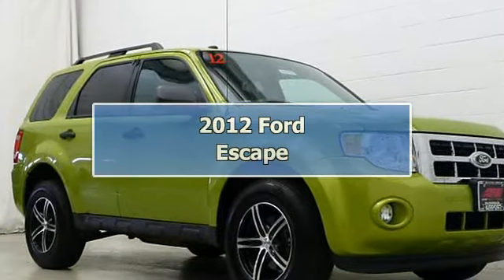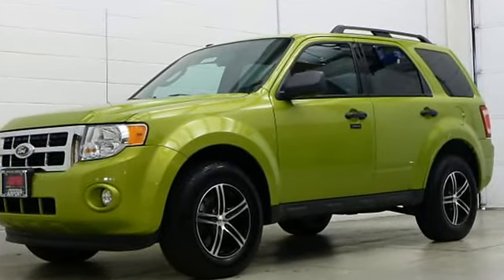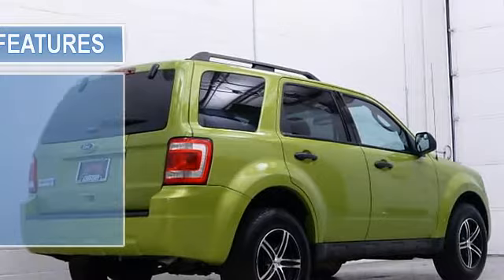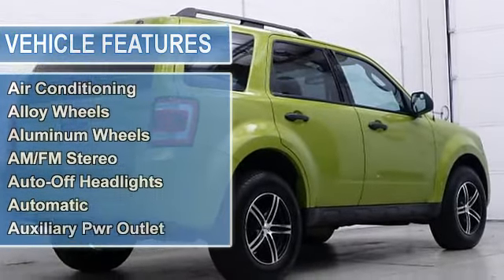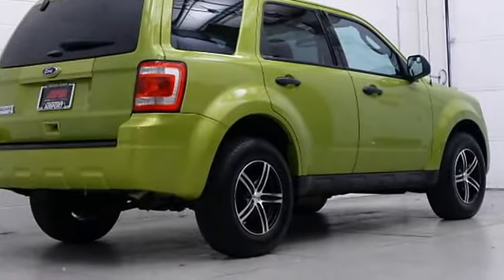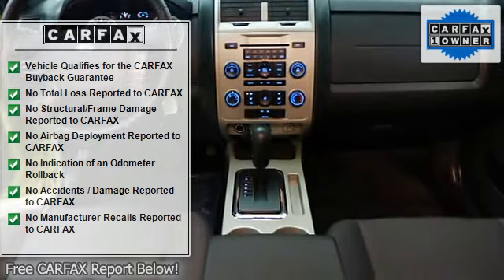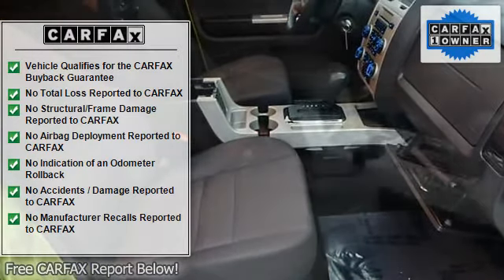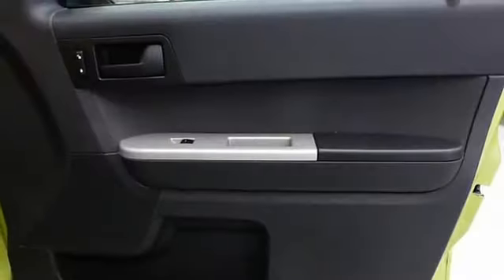2012 Ford Escape - Airport Chevrolet Buick GMC Cadillac - Medford, OR 97504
For Sale: 2012 Ford Escape
VIN: 1FMCU9D7XCKC47902
Engine: 2.5L
Drivetrain: 4WD
Transmission: AUTOMATIC
Mileage: 16,578
Color: Lime Squeeze Metallic (exterior) Charcoal Black (interior)

Features:
Very Nice, Car Fax 1-Owner, LOW MILES - 16,570! FUEL EFFICIENT 27 MPG Hwy/20 MPG City! XLT trim. Satellite Radio, iPod/MP3 Input, CD Player, Alloy Wheels, Overhead Airbag, Four Wheel Drive. CLICK ME! KEY FEATURES INCLUDE: Satellite Radio, iPod/MP3 Input, CD Player, Aluminum Wheels MP3 Player, Four Wheel Drive, Privacy Glass, Keyless Entry, Steering Wheel Controls. Hurry, This will not last! Low Miles, Great Fuel Economy! Hard to find! Lots of cargo room! Lots of head room! Roomy Seating. EXPERTS ARE SAYING: A slew of innovative high-tech features make the Two Thousand Twelve Ford Escape a tempting choice in the compact crossover category. -Edmunds.com. Great Gas Mileage: 27 MPG Hwy. PURCHASE WITH CONFIDENCE: Car Fax 1-Owner MORE ABOUT US: With a variety of Cars, Trucks and SUVs to choose from and an experienced sales team, we are confident that we can find the vehicle that was built for you. Please confirm the accuracy of the included equipment by calling us prior to purchase.